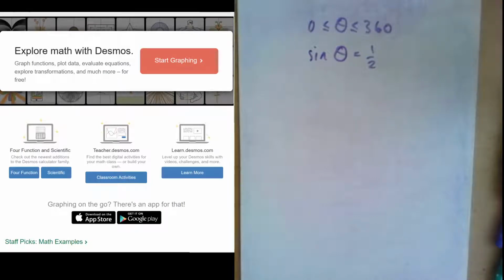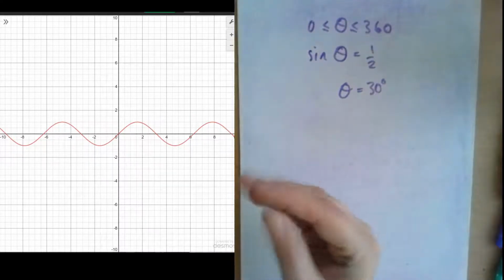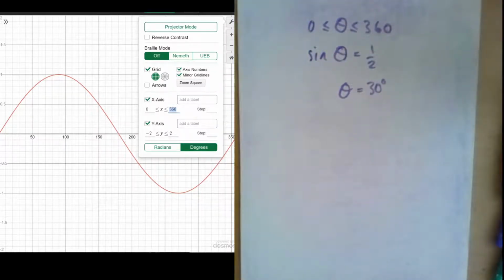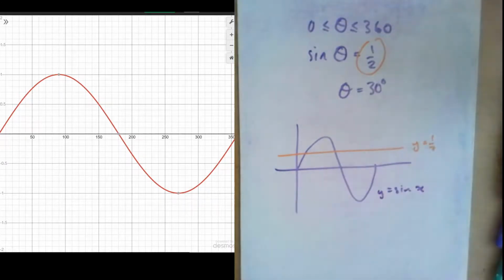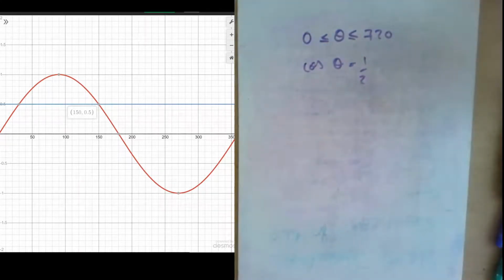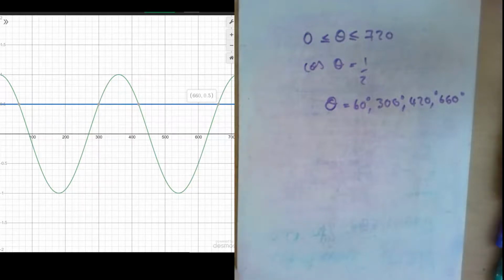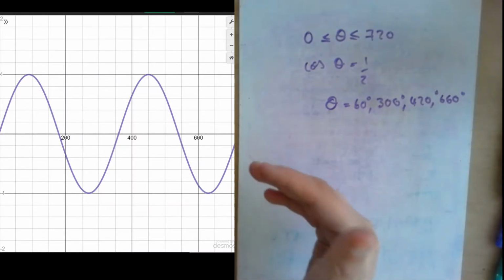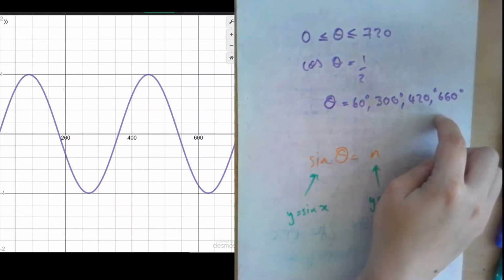Solving trigonometry Equations using graphs